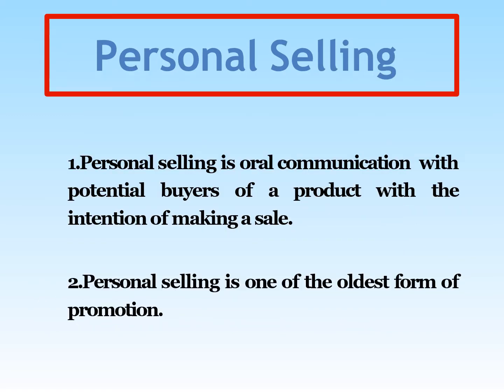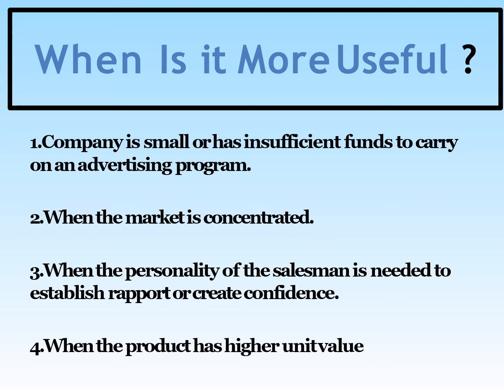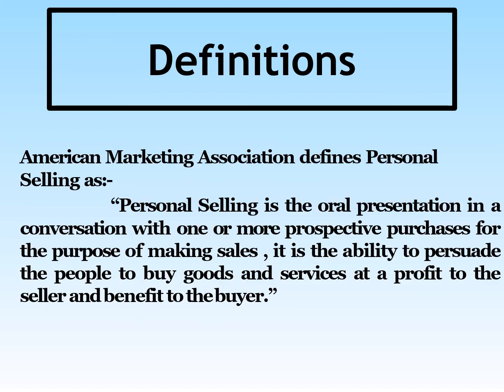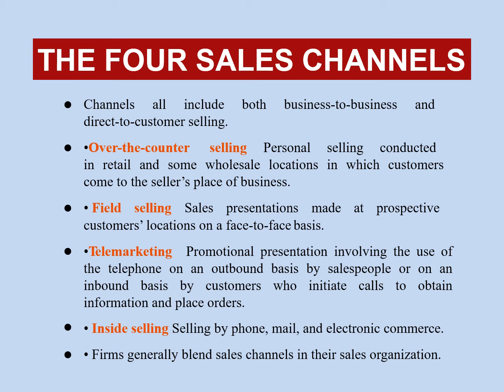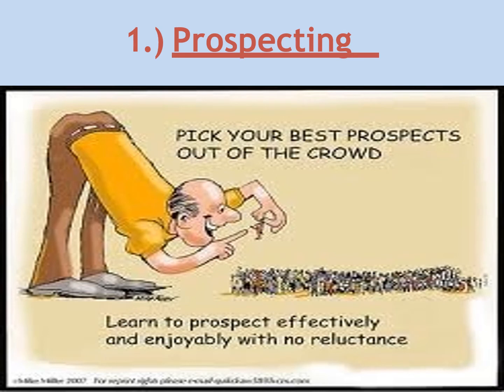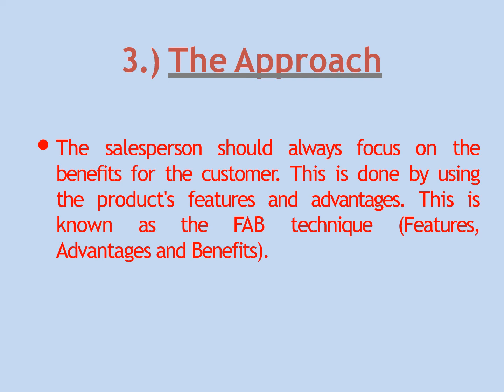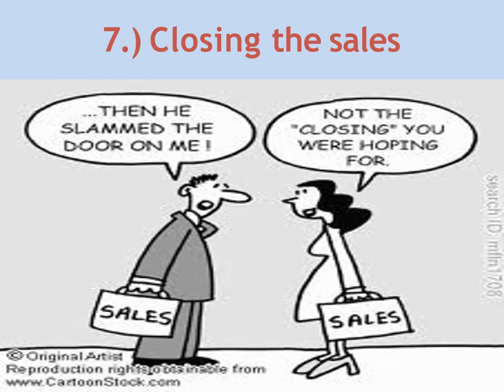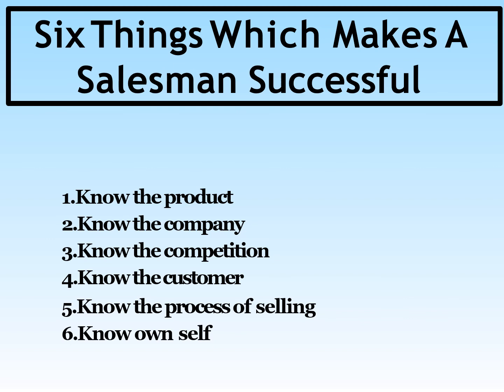B.SCFT/FIFTH SEM/PRINCIPLES OF FASHION MARKETING/PERSONAL SELLING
ASSISTANT  PROFESSOR
MONIKA